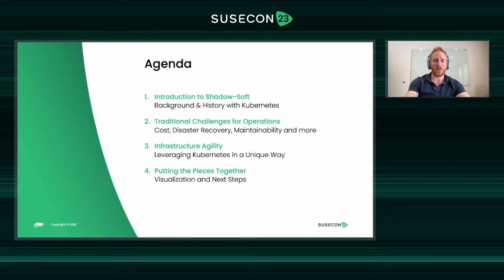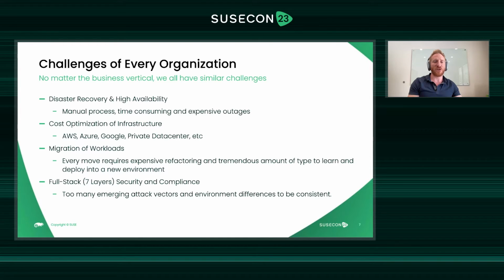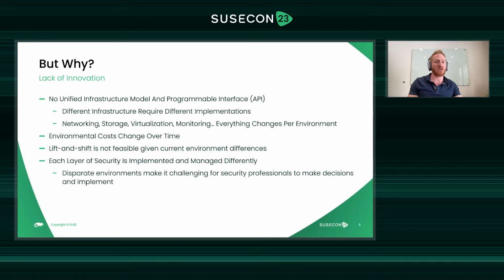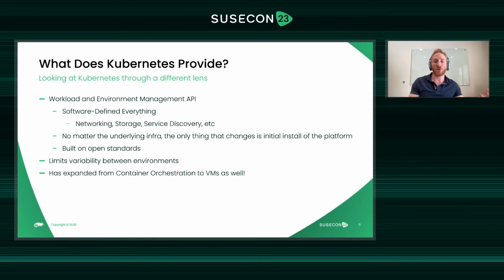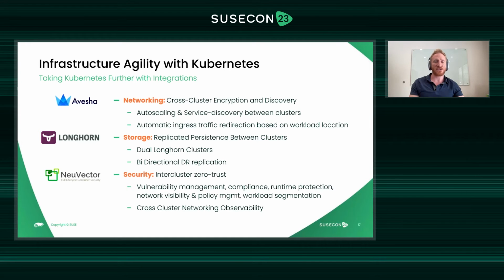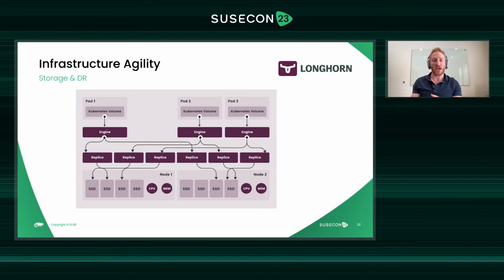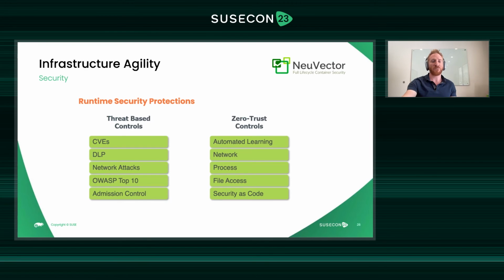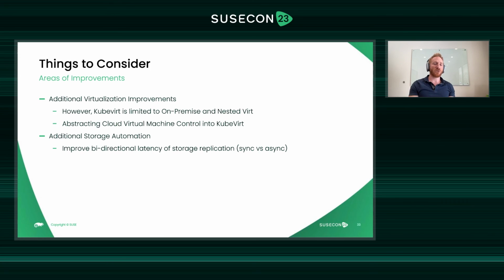PROD 1071 Infrastructure agility via Kubernetes